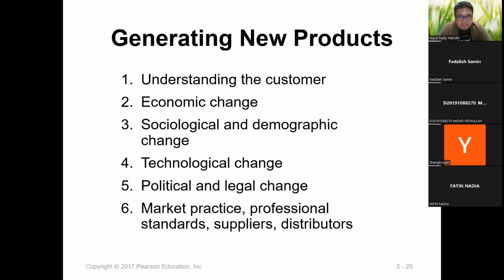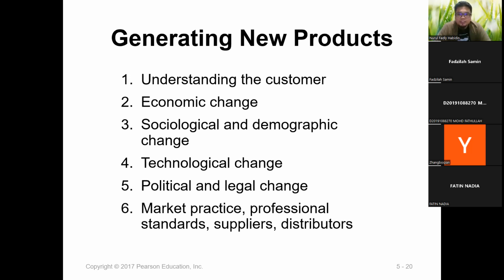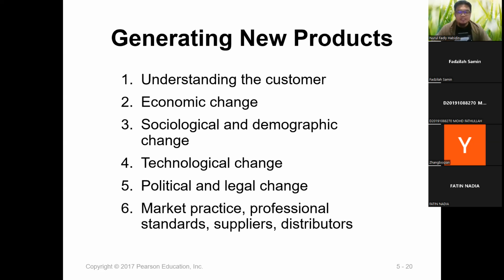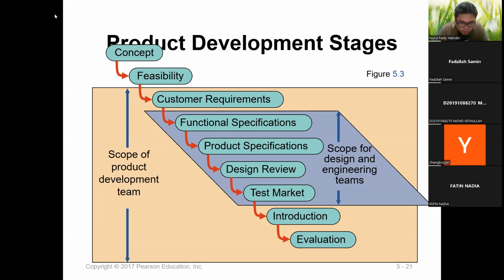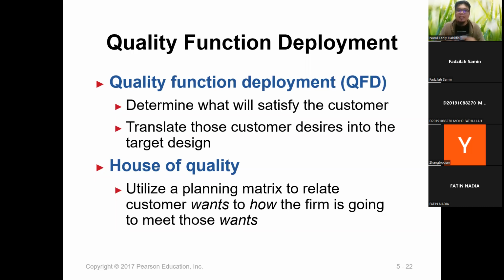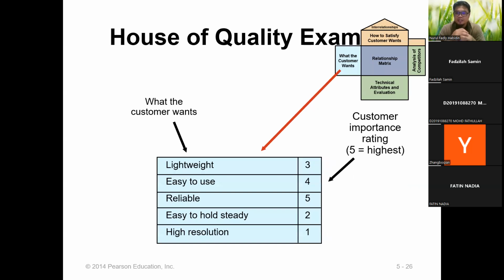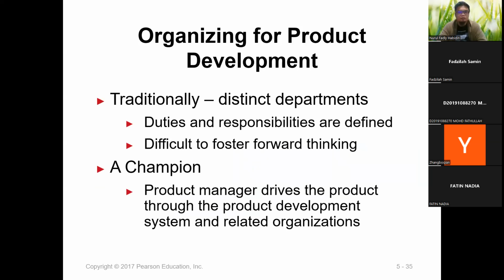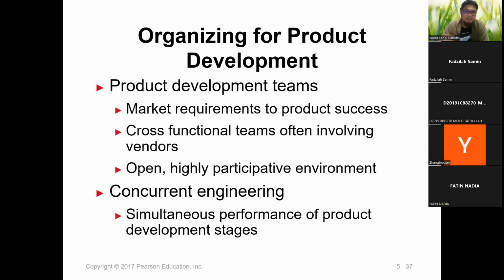Operation Management: Design of Good & Services